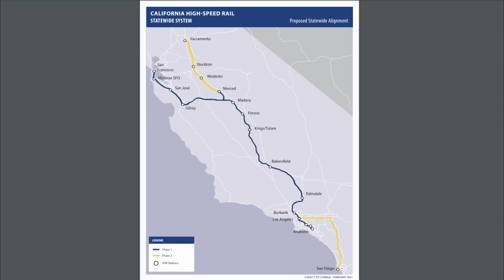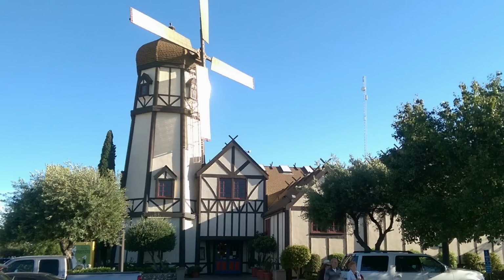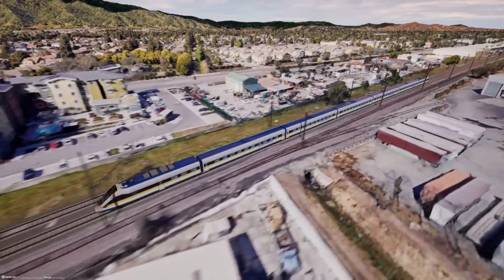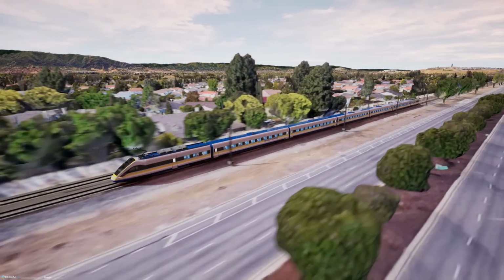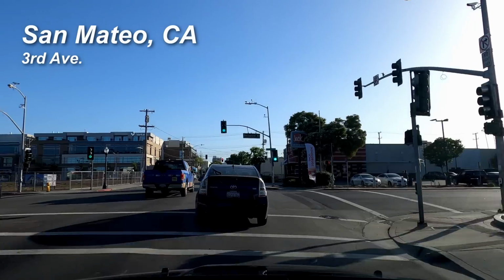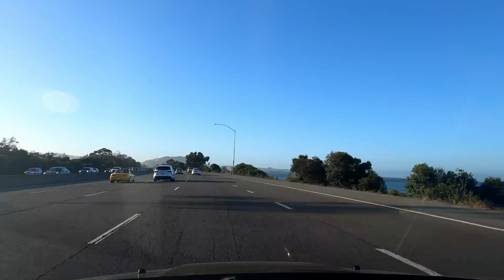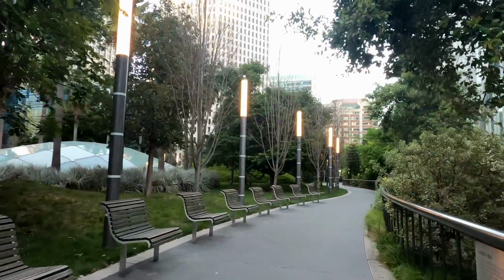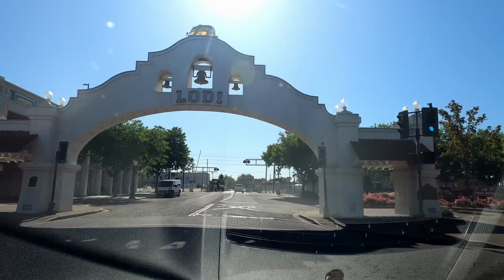CAHSR Road Trip Silicon Valley - Merced, Gilroy, San Jose, San Francisco California High Speed Rail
On the road again... to check out California High Speed Rail plans from a person-eye view, and with some renders for parts I missed. 500 miles from Anaheim to San Francisco by road, catching the important parts of the CAHSR Phase 1 route in 2 days.
In this episode, it's over 160 miles of investigating what's going on with plans for the CAHSR section from the Central Valley to Silicon Valley and San Francisco, all the way to Salesforce Transit Center and its beautiful rooftop park. Grab the cooler, a 12-pack of Cokes, and some snacks because we're taking a road trip, baby! Everything from the obscure to the infamous.
And that's not all! Two other videos proceed this one in the series: Anaheim to Bakersfield and Bakersfield to Merced. If you haven't seen those, check 'em out!
There are a lot of interesting things to see in the big, beautiful state of California, train-wise and other wise, so throw a couple of changes of clothes in a backpack, jump in the passenger seat, and crank those tunes because the music isn't going away no matter how many people complain about it!

If you like the content and like talking about it, check out the Lucid Group Discord Server

Chapters:

0:00 Hey It's Your Old Pal Lucid Stew Again
0:13 Section Overview
1:01 Merced
1:31 Merced to Santa Nella
3:59 Pacheco Pass and Southern Santa Clara Valley
6:31 Gilroy
8:37 Gilroy to San Jose
9:32 San Jose
11:04 San Jose to Millbrae
13:34 Millbrae
15:20 Millbrae to San Francisco, Brisbane
16:10 San Francisco
17:05 Salesforce Transit Center
19:36 More San Francisco
20:30 Day 2 Wrap and Going Home
21:11 See You On That Big, Beautiful Freeway!

Topics:

CAHSR
California High Speed Rail
Bakersfield
Merced
Anaheim
Los Angeles
Initial Operating Segment
Central Valley
Silicon Valley
San Francisco
Phase 1
Gilroy
San Jose
In N Out Burger
The In N Out Curse
CAHSR Authority
Central Valley Wye
State Route 99
State Route 152
State Route 59
El Nido
Dos Palos
San Joaquin River
Los Banos Wildlife Area
Santa Nella
Pea Soup Andersen's
Hap-pea
Pea-wee
California Aqueduct
Pacheco State Park
Diablo Range
Tunnel
San Luis Reservoir
Pacheco Pass
Casa De Fruta
San Felipe
San Felipe Lake
Santa Clara Valley
Hollister
Union Pacific
Hanford
Southern Pacific
Greyhound
San Martin
Monterey Highway
U.S. 101
Diridon Station
BART
Transit Oriented Development
Caltrain
Stadler KISS
VTA Green Line
State Route 87
San Jose Mineta International Airport
Mountain View
Central Expressway
Alma St.
Brisbane
Light Maintenance Facility
Redwood City
San Carlos
Belmont
San Mateo
Quad Gates
Walkable Spaces
Burlingame
Burlingame Station Fraud
Millbrae
San Francisco International Airport
SFO
Conan The Barbarian
Plazas
Surface Parking
El Camino Real
Interstate 280
Loma Prieta Earthquake
Oakland
4th and King Station
DTX The Portal
Salesforce Transit Center
Melbourne Australia
Roof Park
Bus Deck
Muni
Market St.
Transbay Tube
Golden Gate Bridge
Motel 6
Vallejo
Sacramento
Sacramento Valley Station
Phase 2
Lodi